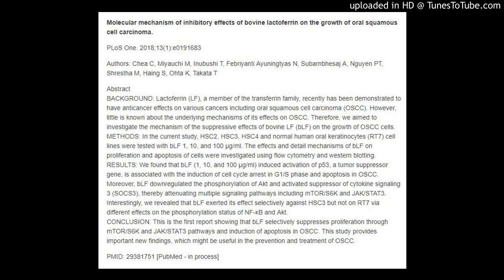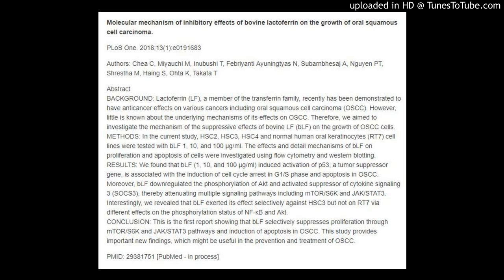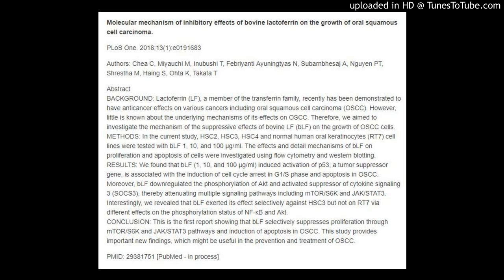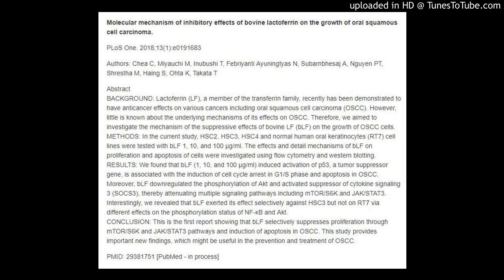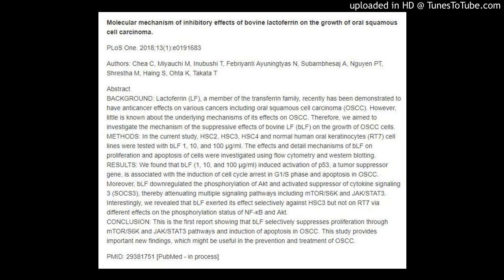Bovine LF (bLF) on the growth of OSCC cells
Molecular mechanism of inhibitory effects of bovine lactoferrin on the growth of oral squamous cell carcinoma.

PLoS One. 2018;13(1):e0191683

Authors: Chea C, Miyauchi M, Inubushi T, Febriyanti Ayuningtyas N, Subarnbhesaj A, Nguyen PT, Shrestha M, Haing S, Ohta K, Takata T

Abstract
BACKGROUND: Lactoferrin (LF), a member of the transferrin family, recently has been demonstrated to have anticancer effects on various cancers including oral squamous cell carcinoma (OSCC). However, little is known about the underlying mechanisms of its effects on OSCC. Therefore, we aimed to investigate the mechanism of the suppressive effects of bovine LF (bLF) on the growth of OSCC cells.
METHODS: In the current study, HSC2, HSC3, HSC4 and normal human oral keratinocytes (RT7) cell lines were tested with bLF 1, 10, and 100 μg/ml. The effects and detail mechanisms of bLF on proliferation and apoptosis of cells were investigated using flow cytometry and western blotting.
RESULTS: We found that bLF (1, 10, and 100 μg/ml) induced activation of p53, a tumor suppressor gene, is associated with the induction of cell cycle arrest in G1/S phase and apoptosis in OSCC. Moreover, bLF downregulated the phosphorylation of Akt and activated suppressor of cytokine signaling 3 (SOCS3), thereby attenuating multiple signaling pathways including mTOR/S6K and JAK/STAT3. Interestingly, we revealed that bLF exerted its effect selectively against HSC3 but not on RT7 via different effects on the phosphorylation status of NF-κB and Akt.
CONCLUSION: This is the first report showing that bLF selectively suppresses proliferation through mTOR/S6K and JAK/STAT3 pathways and induction of apoptosis in OSCC. This study provides important new findings, which might be useful in the prevention and treatment of OSCC.

PMID: 29381751